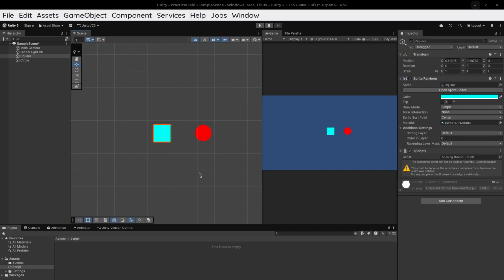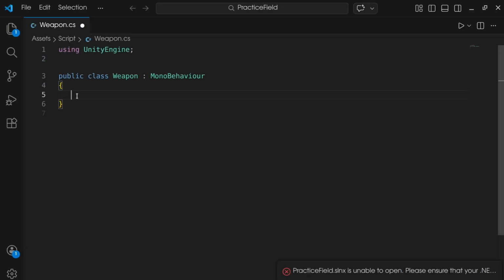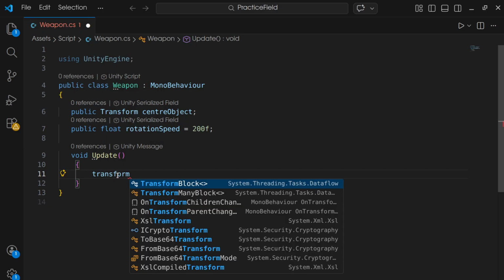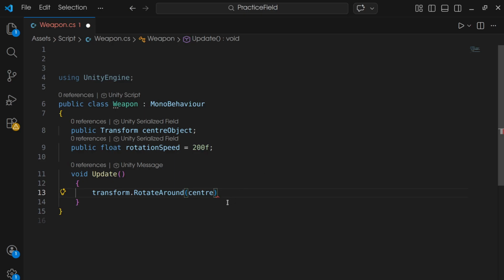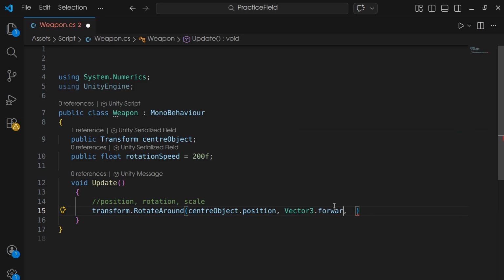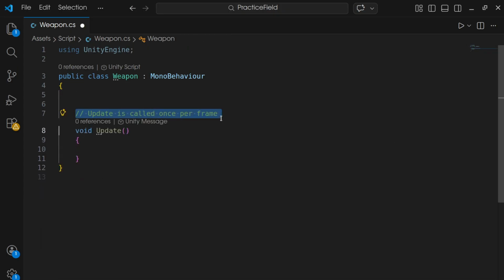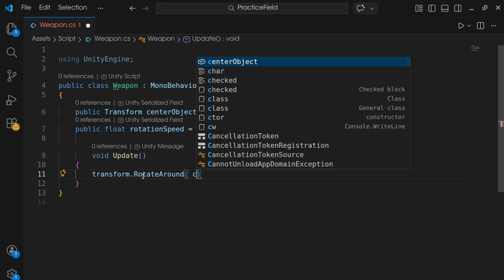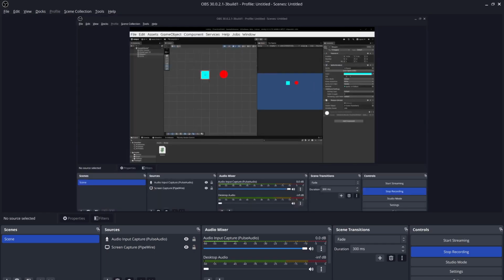RotateAround in Unity: How to Rotate around one Object Dynamically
Hello Everyone, Mighty here. In this video we will gain knowledge about how to rotate an object around another object.